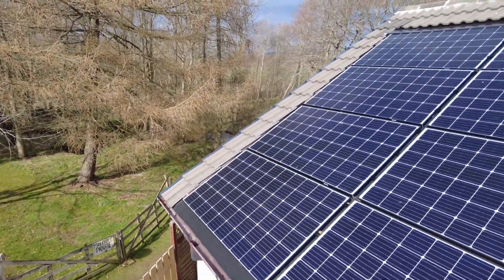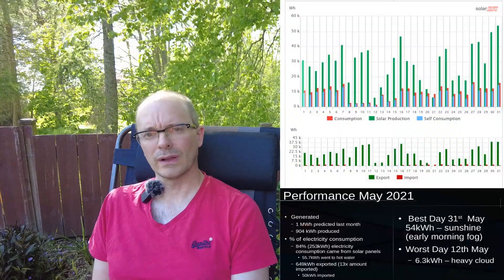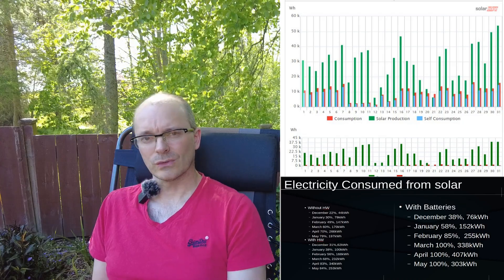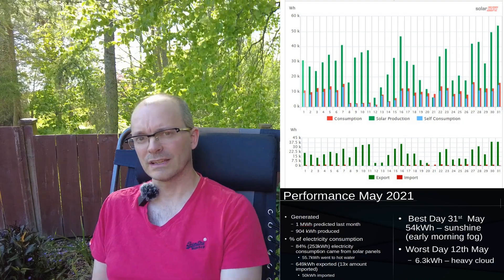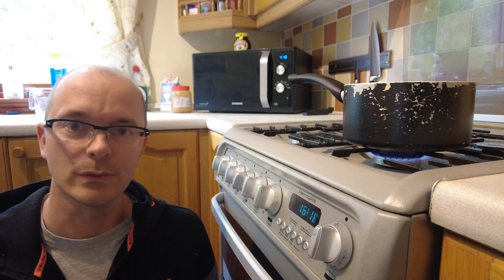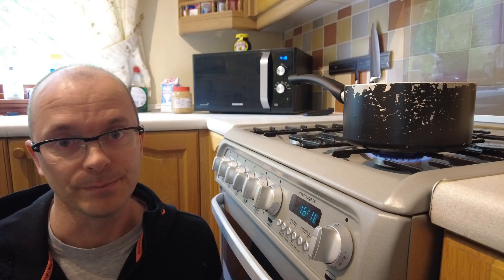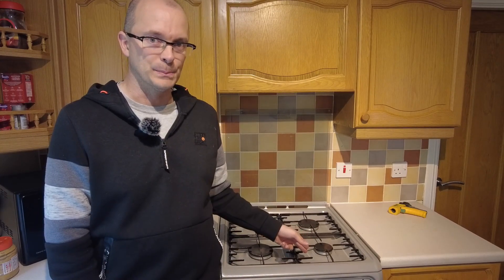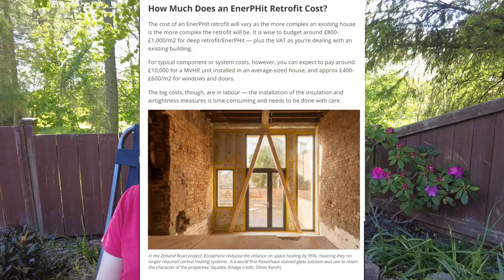May Solar Panel Performance in Aberdeenshire, Scotland & other musings on energy saving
In this video, I discuss the performance of my solar array during April 2021.
Additionally I discuss matters related to:
- Investment in new wall insulation for my kitchen
- Induction vs (Propane) Gas Cookers
- Thoughts and Options for further energy saving investments

This is an 8.9kw solar array, mounted flush with the roof, connected to an 8kW SolarEdge inverter with a hot water controller.

share.octopus.energy/mauve-mule-854